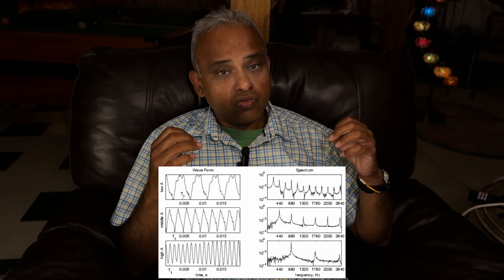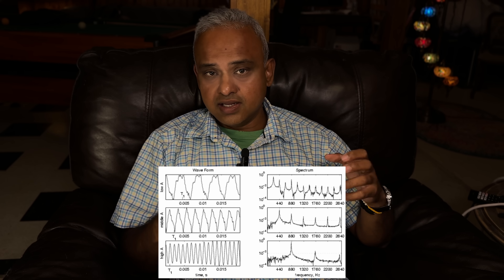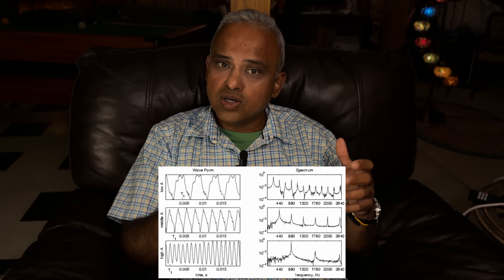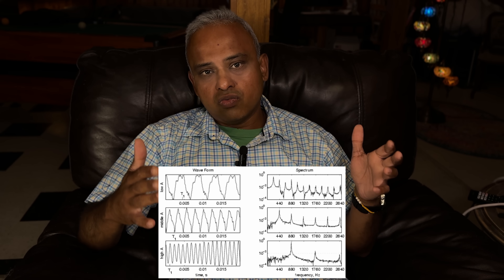Warm vs Analytical Sound | What's Really Different?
In the world of hi-fi and audiophile circles, the term "warmth" is often thrown around to describe a specific type of sound. But what does it really mean? Is it just a vague descriptor, or is there a hidden frequency that explains this coveted quality? In this video, we'll dive into the world of psychoacoustics and explore the concept of timbre, harmonics, and frequency response to uncover the secrets behind a "warm" sound. From even order harmonics to odd order harmonics, we'll examine the harmonic content that makes a sound warm and inviting, and how it differs from a bright or analytical sound. Whether you're an audiophile looking to upgrade your gear or a music producer seeking to create a warm digital audio sound, this video will give you a deeper understanding of the psychoacoustic effects that shape our perception of sound quality. So, let's explore the hidden frequency behind a warm sound and discover what makes it so special.

Chapters:
00:56.  FOUNDATION OF SOUND
03:43.  SECRET OF WARMTH
08:25.  ANALOG SOUL IN THE DIGITAL AGE